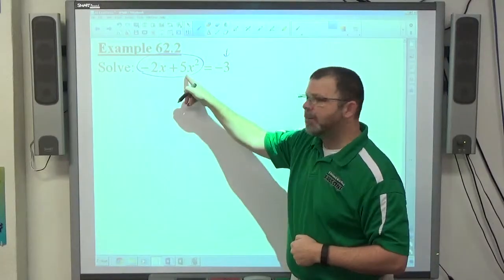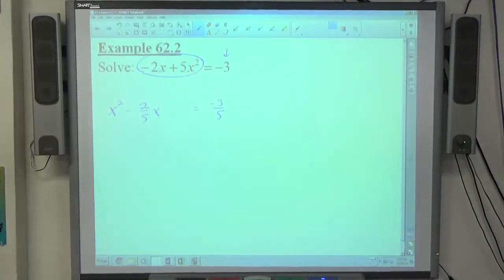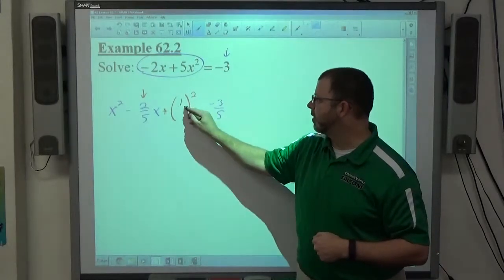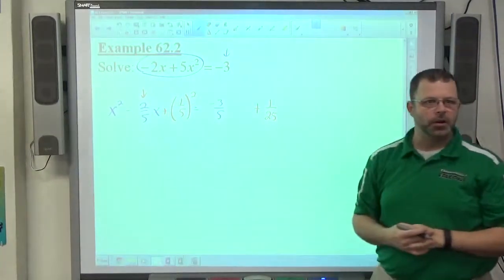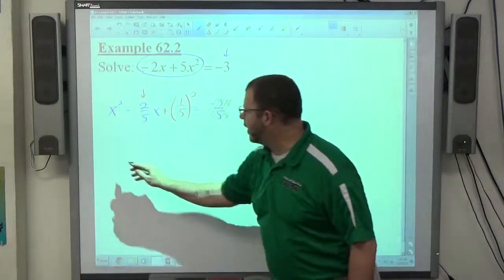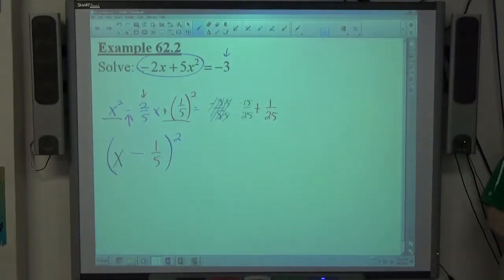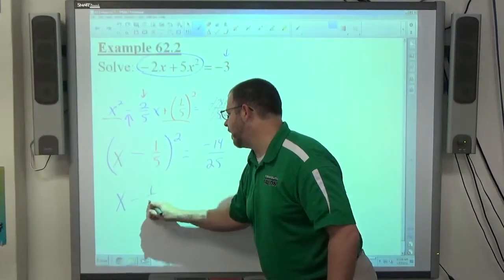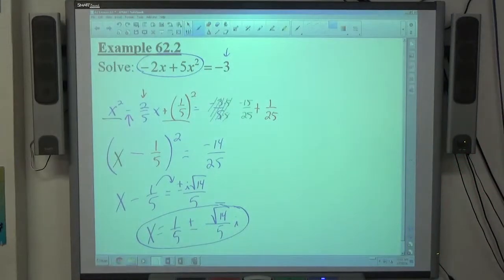Algebra II Example 62.2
Find the solutions to a quadratic equation by completing the square.  The solutions are complex.